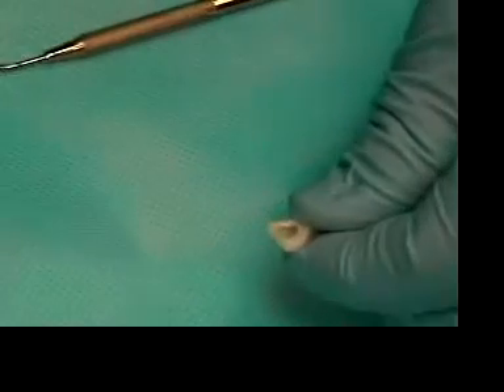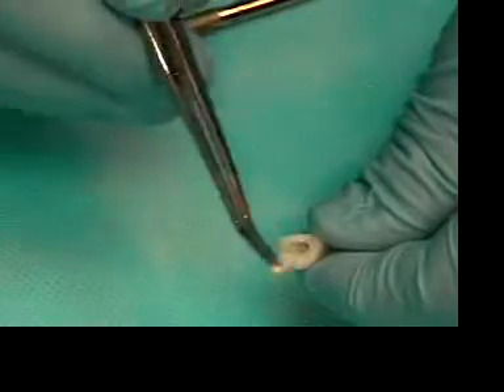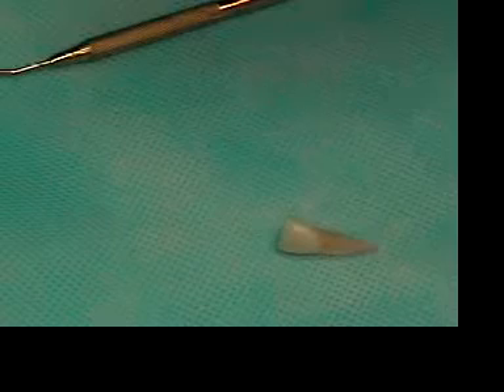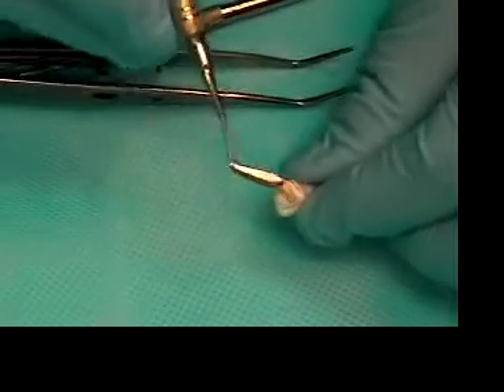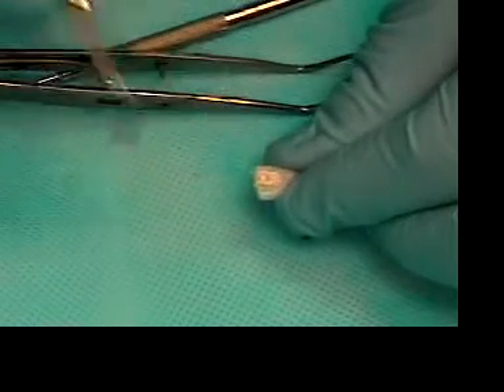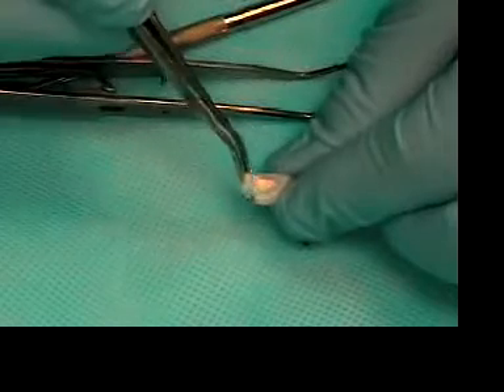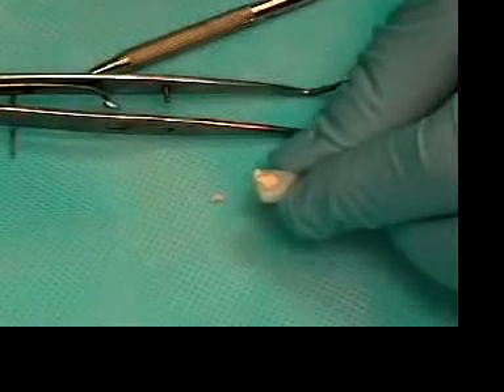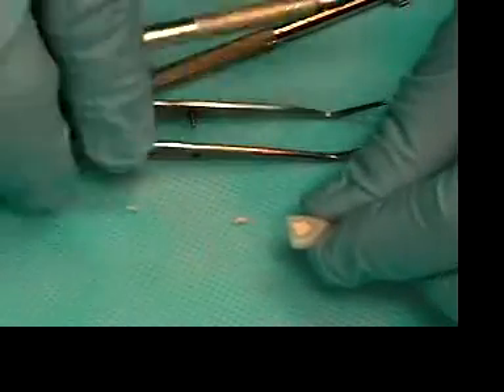Video 13 Placeing Cavit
This video demonstrates the placement of Cavit as a temporary filling material following Endodontic treatment in a pre-clinic Endodontic technique course.